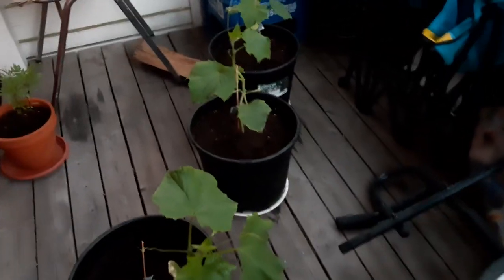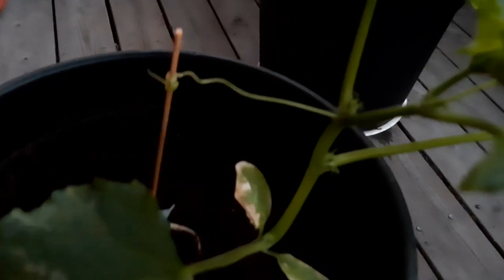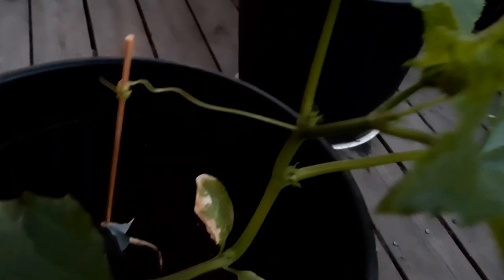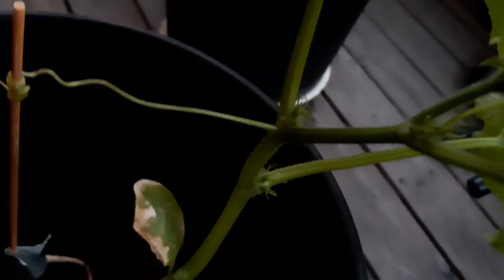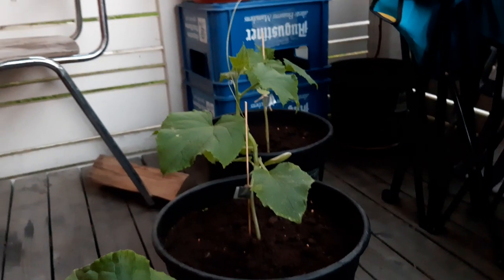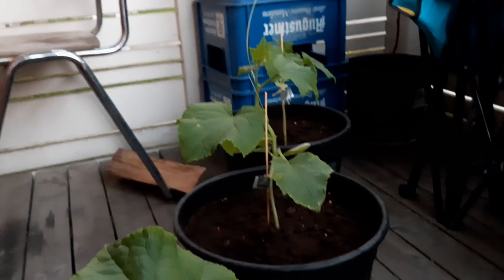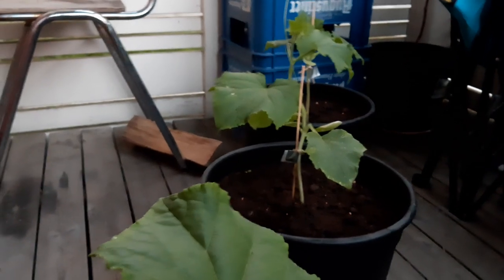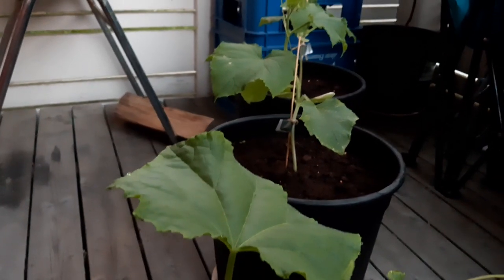The Cucumbers plants for the Företag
Cucumbers for the företaget they are growing fast and getting strong. Somee flowers are starting to develop and we are looking for a great harvset.